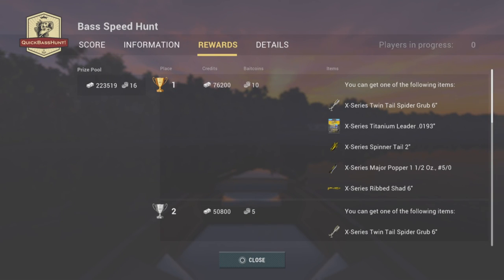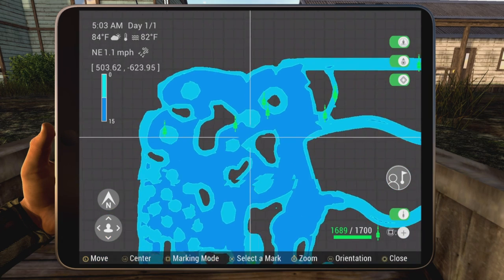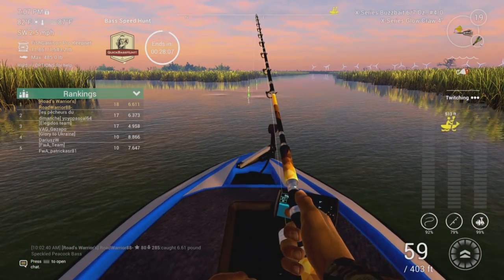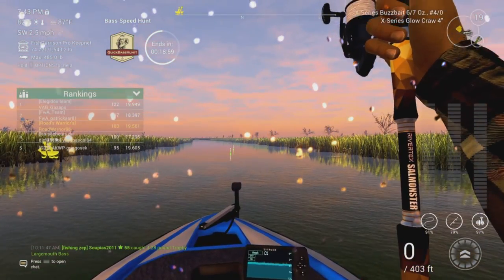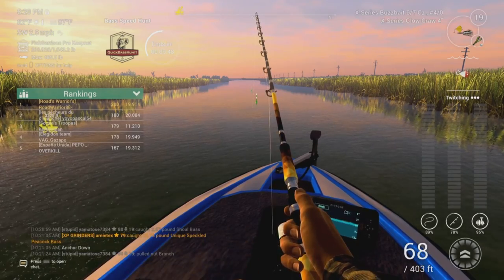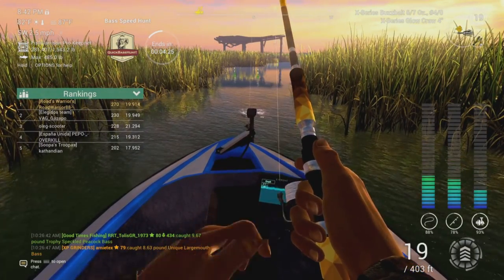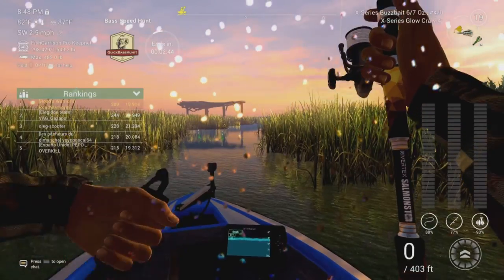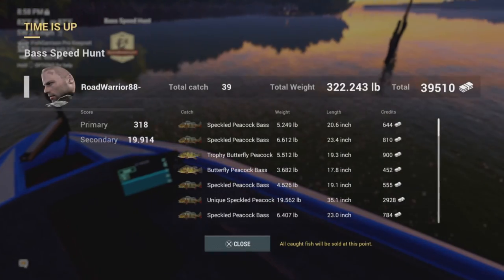Fishing Planet - Bass Speed Hunt - 3rd Place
Fishing Planet - Bass Speed Hunt - Guide